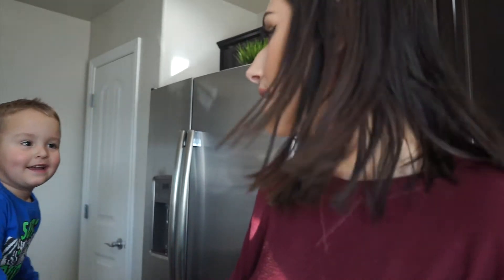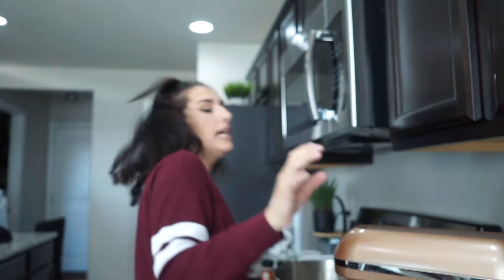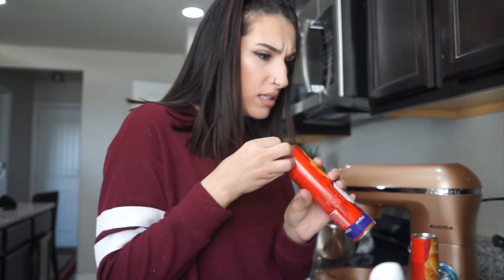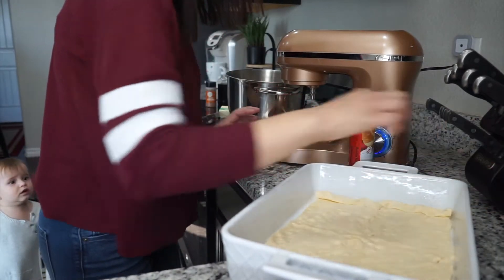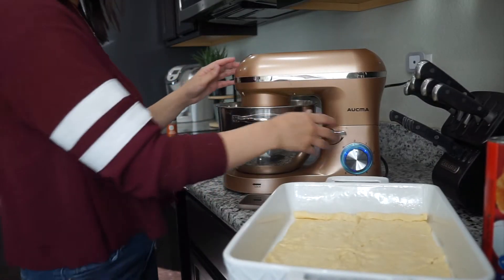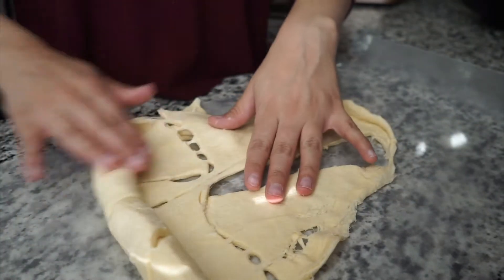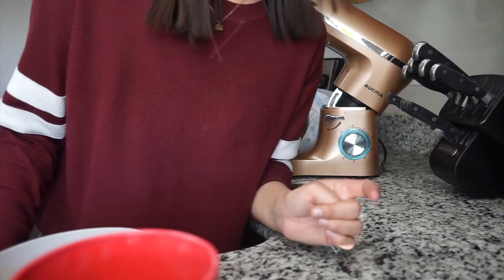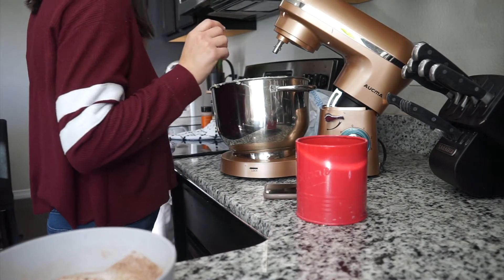Making Queso Chicken Tacos & Churro Cheesecake | YUM!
-Stand mixer -

- My Favorite Crockpot -

- My Crockpot liners -